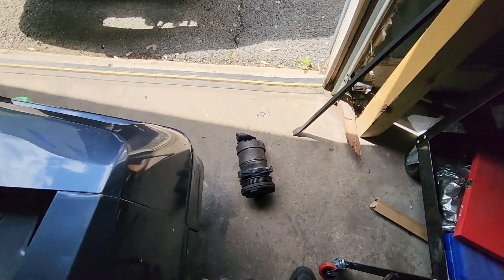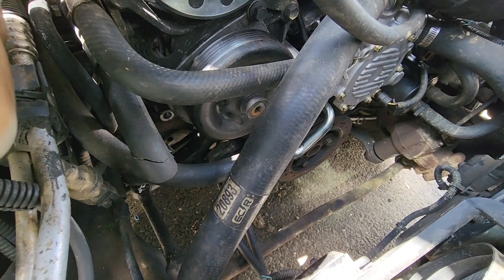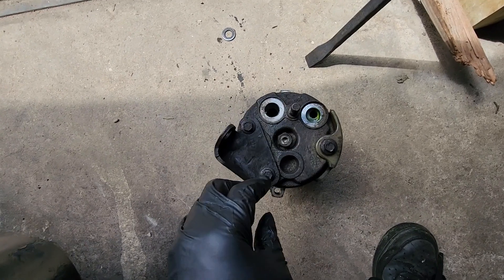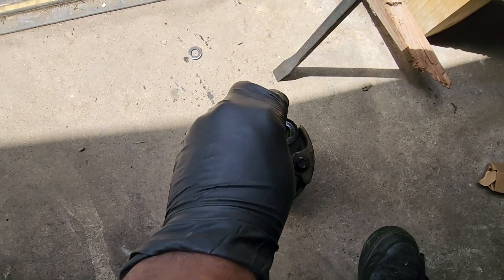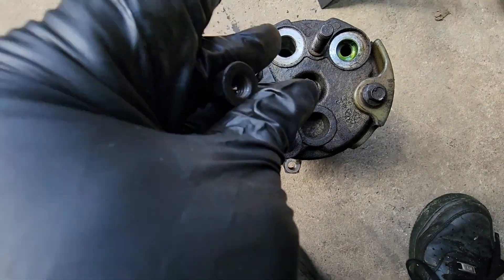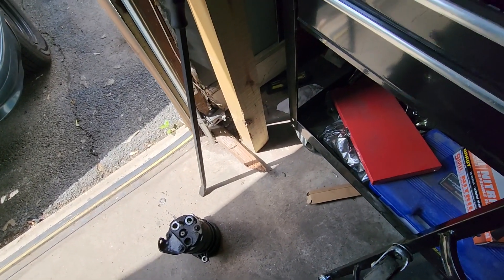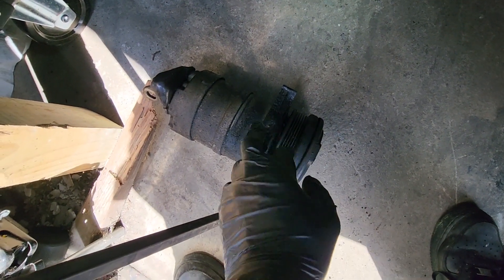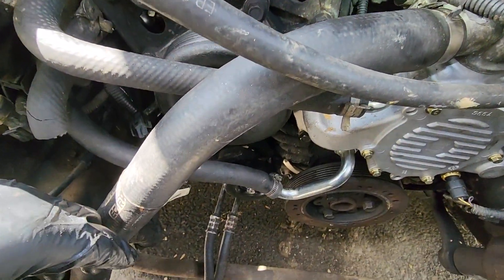95 caprice Air compressor